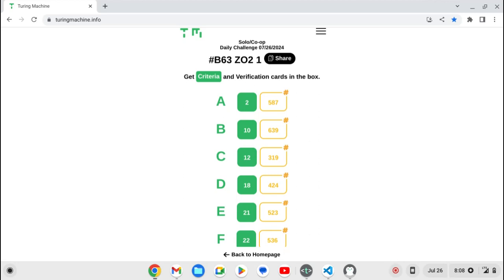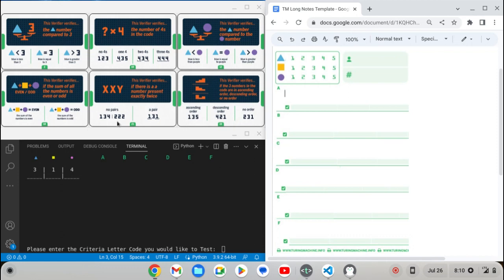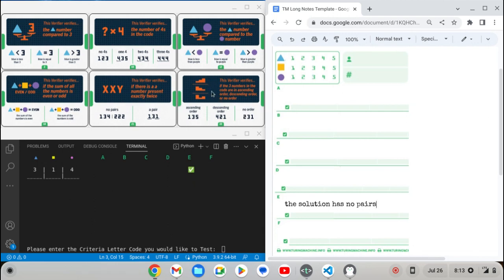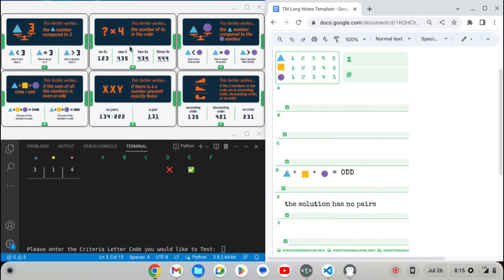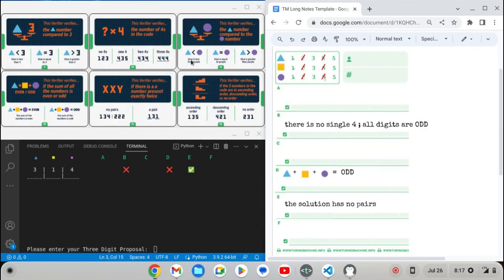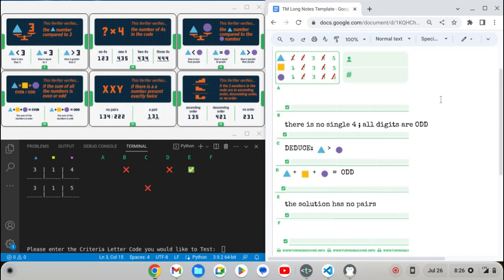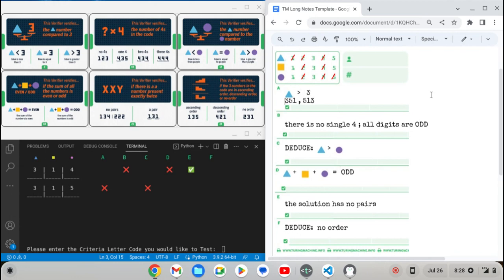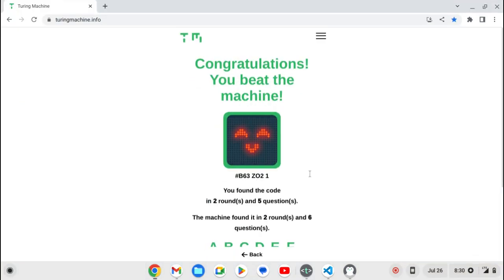Daily Turing Machine Puzzle on 26 July 2024 - Puzzle Id: B63ZO21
00:00 Let's Begin
00:28 Review the Criteria Cards
03:21 Begin the 1st Proposal (it's always 314)
04:40 Interesting Logic 1
07:04 Interesting Logic 2
07:57 Why I like Turing Machine Board Game
08:39 Thinking through to construct 2nd Proposal
09:47 Begin 2nd Proposal
11:55 List Potential Solutions
13:51 Review and Verify Solution
14:37 Did we beat the Turing Machine ?